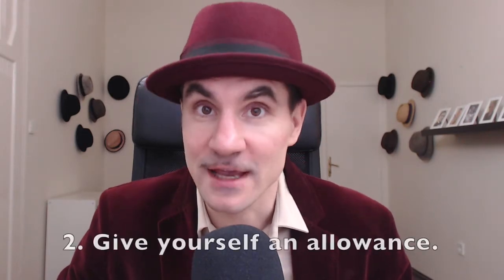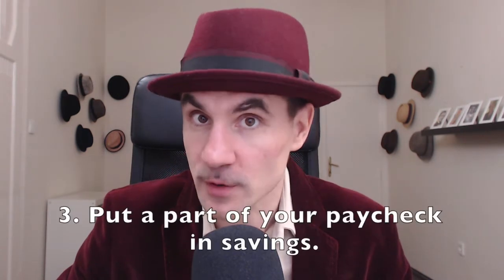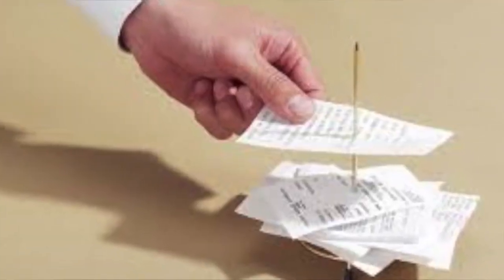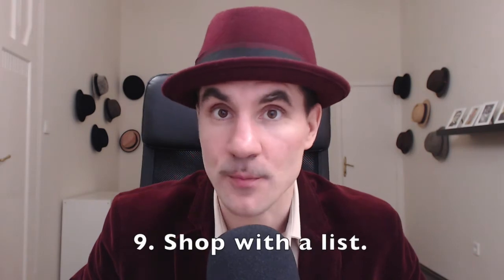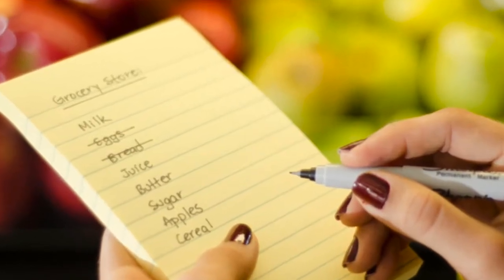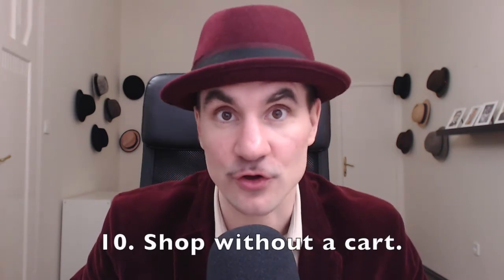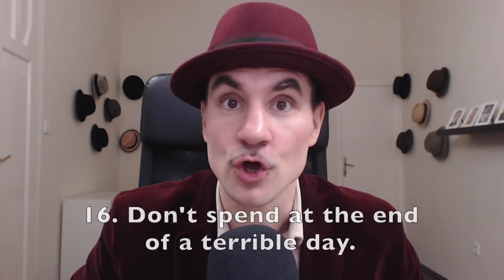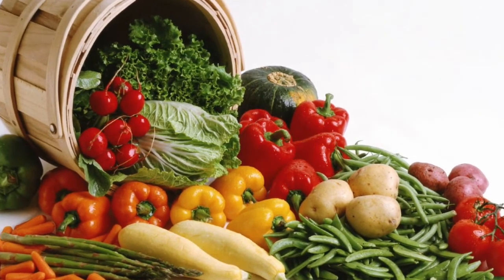23 Ways To SAVE MORE MONEY - How To Take Control Of Your SPENDING Habits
In this following video, I share 23 ways to save more money. You’ll be able to finally take more control of your spending habits.

☟23 WAYS TO SAVE MORE MONEY☟

1. Go Cash Only.

2. Give Yourself An Allowance.

3. Put A Part Of Your Paycheck Into Savings.

4. Track Your Earnings And Expenses.

5. Use Spending Apps.

6. Distinguish Between Wants And Needs

7. Think In Terms Of Hours Not In Terms Of Dollars.

8. Set Long-Term Goals And Prioritize.

9. Shop With A List.

10. Shop Without A Cart.

11. Buy In Bulk.

12. Leave And Come Back.

13. Institute A Cooling-Off Period.

14. Avoid Your Spending Triggers And Environments

15. Pay As You Go.

16. Don’t Spend At The End Of A Terrible Day When You Are HALT (Hungry, Angry, Lonely, Tired)

17. Do Meal Prep.

18. Eat Out Of Your Pantry.

19. Opt For Vegetables Over Meat.

20. Cool It With The Take-Out.

21. Make Your Own Coffee.

22. Go Out Less.

23. Don’t Spend The Money That You Save.

Which method would you like to try out? Do you have any other ways to save more money that is not yet mentioned?

➽  I am Fil, the creator of ‘Habit Boot Camps’ and I am a productivity and sales coach. I help coaches and entrepreneurs achieve more in less time so they feel fulfilled at the end of the day.

On the call we'll:

⚫️ Get clear about the productivity, business, and life you would like to have.

⚫️ Discover the productivity/sales challenges that prevent you from having the business and life you want.

⚫️ Determine the #1 productivity/sales challenge that is stopping you from having the results you want.

⚫️  Identify the most powerful steps that will move you toward the productivity and sales you desire.

You 'll be taken to a short application form to get more specific about your productivity or sales challenges. After you filled in the form, you 'll be taken to a scheduling page where you can book your free productivity or sales consultation call with me.

You 'll get a confirmation email and some reminders for the call.

Looking forward to connecting and boosting your life and business,

Greetings,

Fil